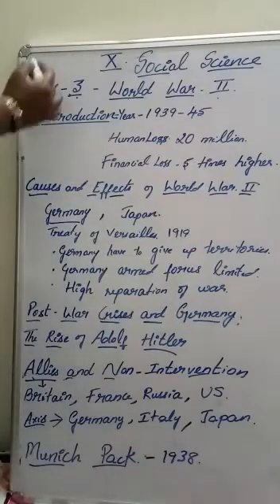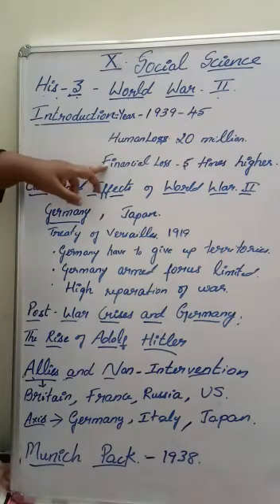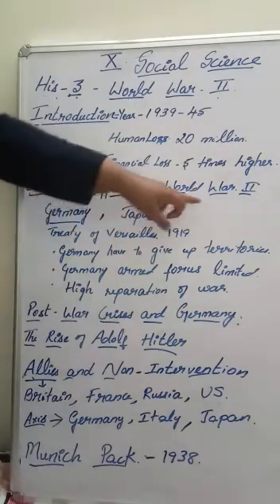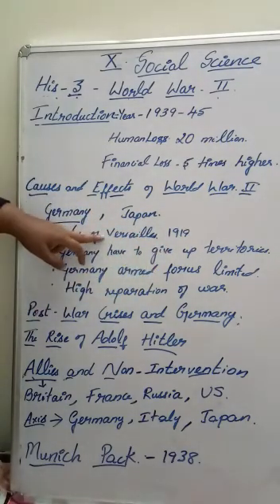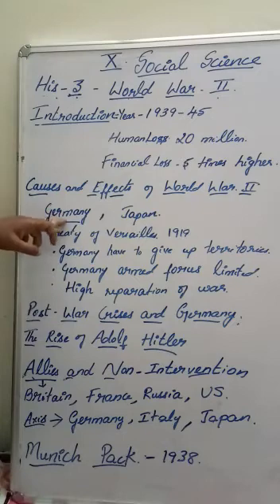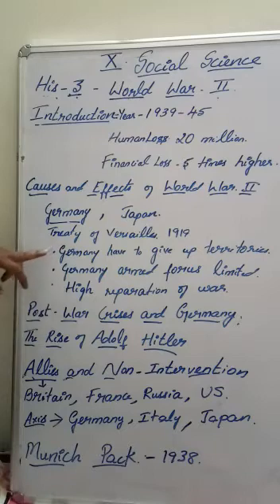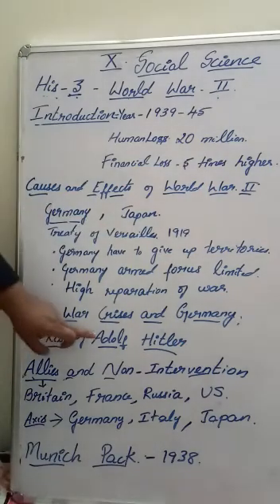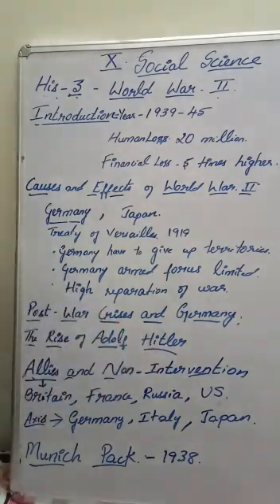10th Social science History 3 World war II Introduction